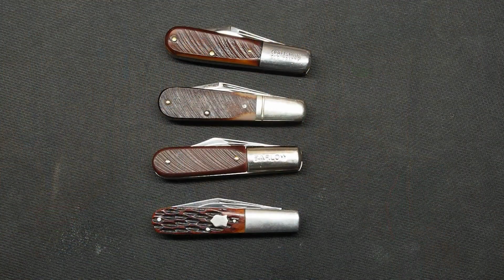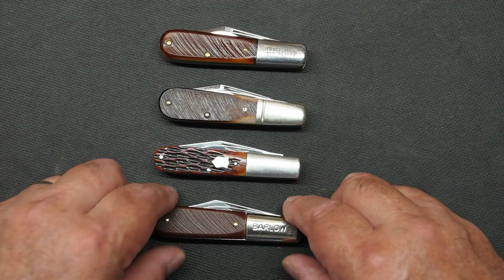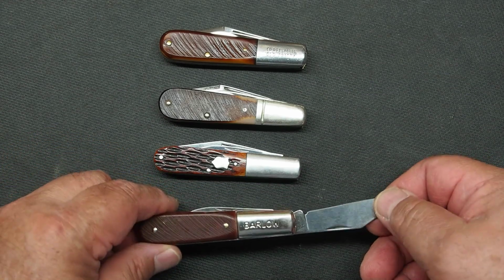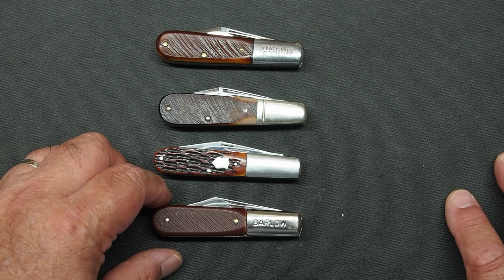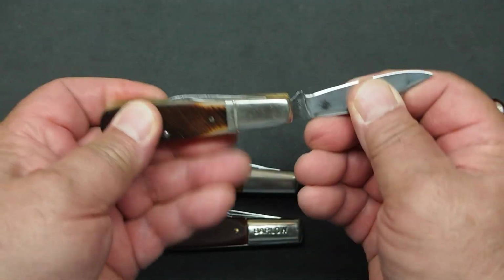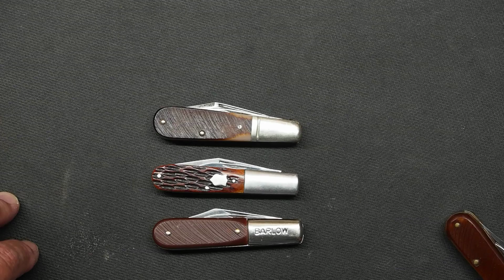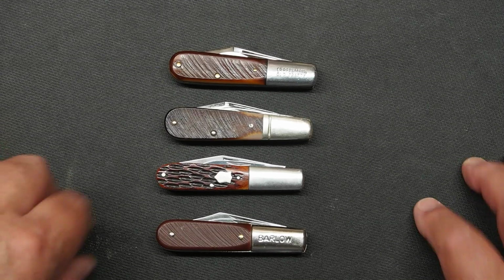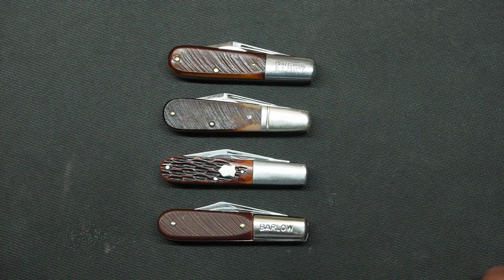Why Traditional Barlow Knives Are My Favorite Pocketknife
The Barlow pocket knife is as American as apple pie.  From George Washington to the writings of Samuel Clemens (Mark Twain), the Barlow is a part of American culture.  The novels Tom Sawyer and Huckleberry Finn, both include references to the Barlow pocketknife.  I have my own reasons for my affair with the Barlow.  A Barlow pocket knife has been a companion for much of my life.  It is a design that is simple, efficient and classic.  Love the Barlow pocketknife!